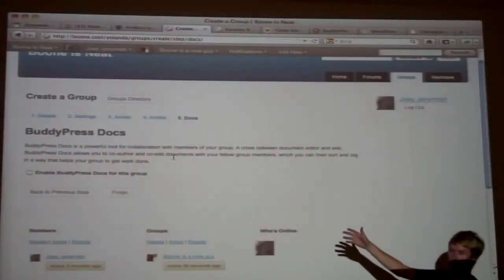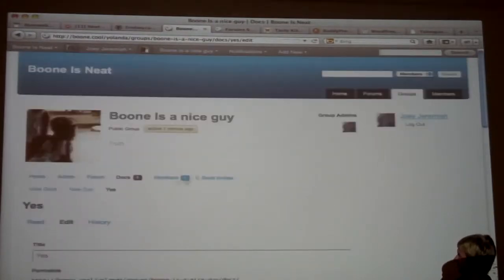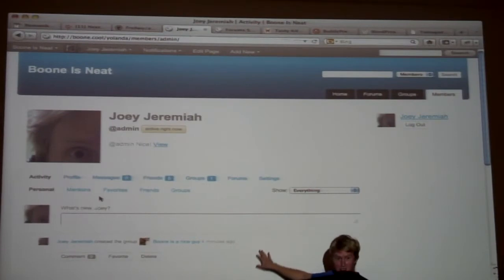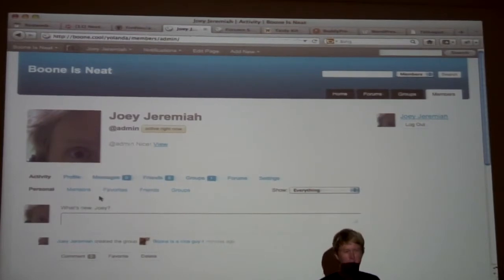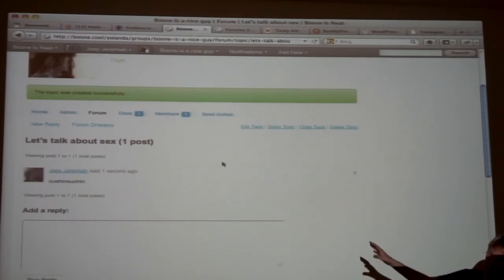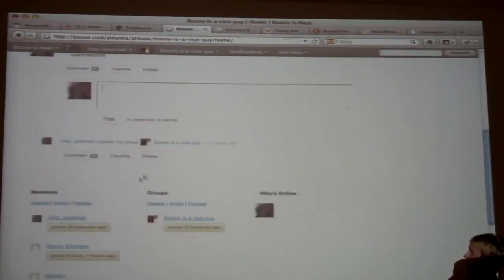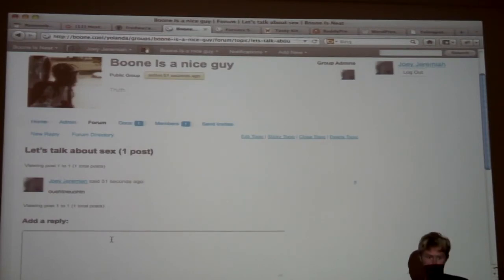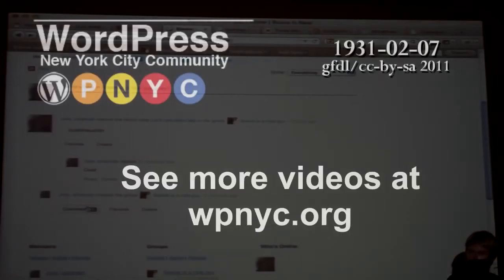BuddyPress 1.5 (7 of 8): with Boone Gorges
WPNYC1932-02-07 Boone Gorges gives an overview of BuddyPress 1.5 at WordPress NYC Meetup at new Work City NYC on Aug 16 2011. Part 7 of 8.